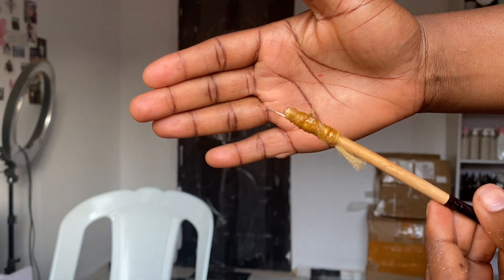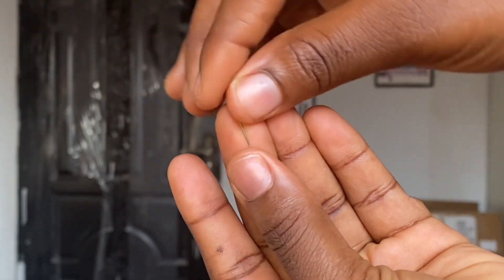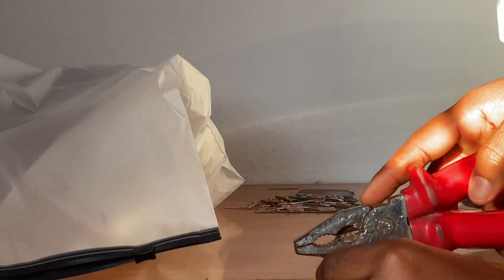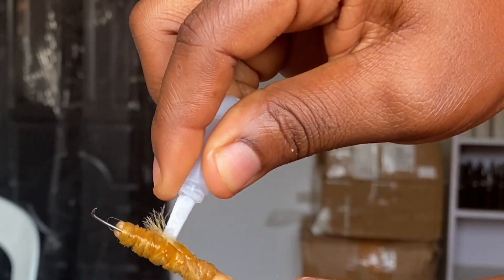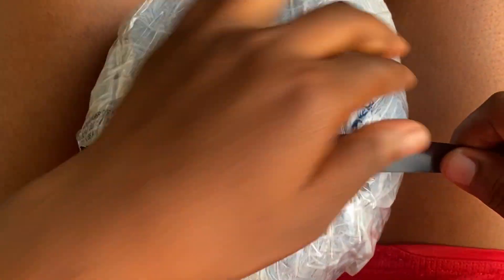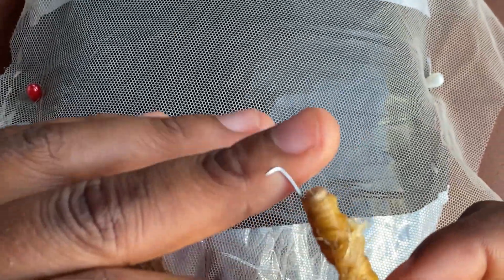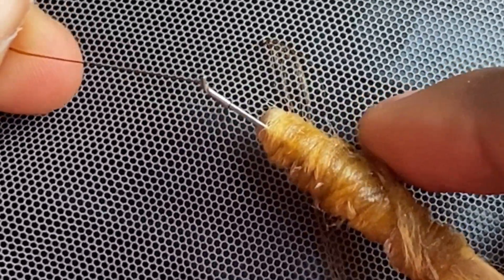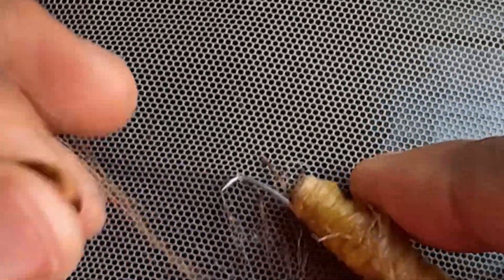HOW TO MAKE A VENTILATING NEEDLE plus BEST BEGINNER FRIENDLY VENTILATION TUTORIAL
Lace ventilation series👇🏽👇🏽

Shop tools on Amazon

1.Brass ventilating needle set

2. Two holder brass ventilating needle set

3. Full lace net

4. Canvas block head

5. Wig stand

6. Tiny crochet pin

7. Styrofoam

8.frontal lace

9. 1yard Swiss lace

10. Coloured tape